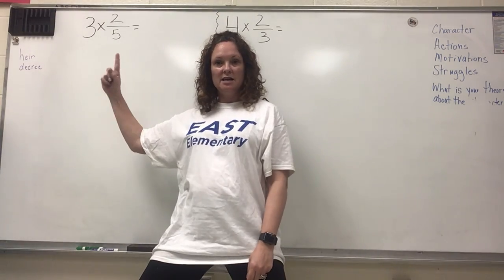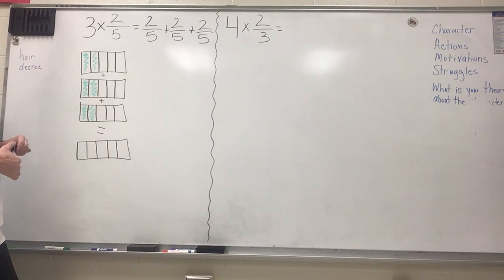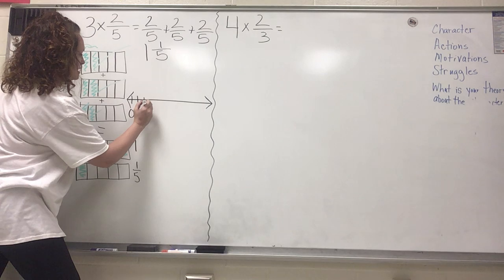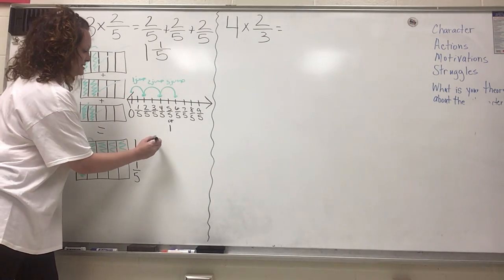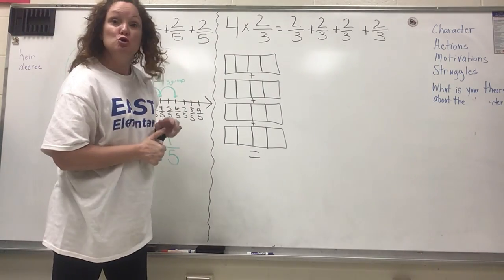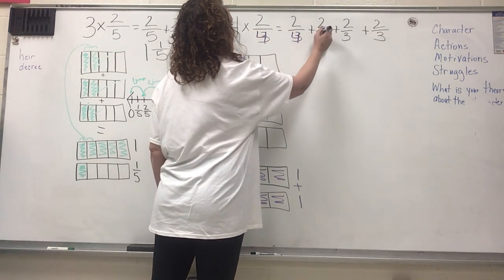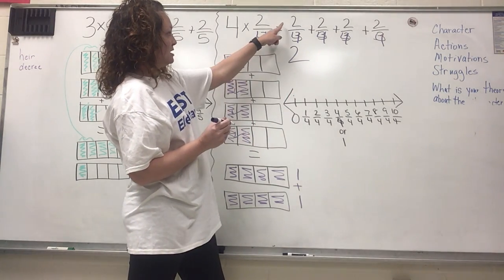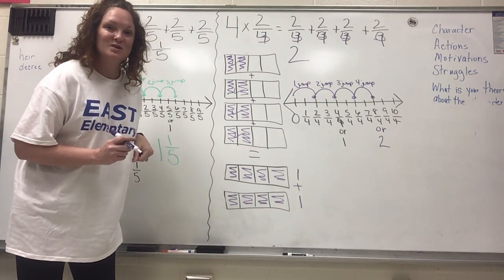Lesson 127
Multiplying Fractions by a Whole Number (lines and area model) Part 2!